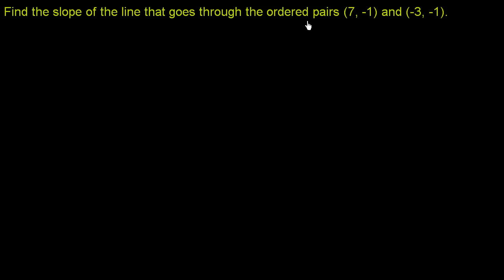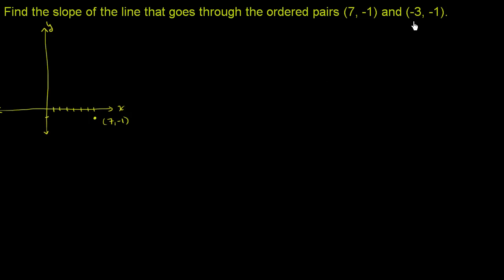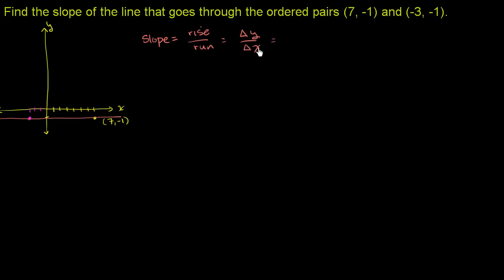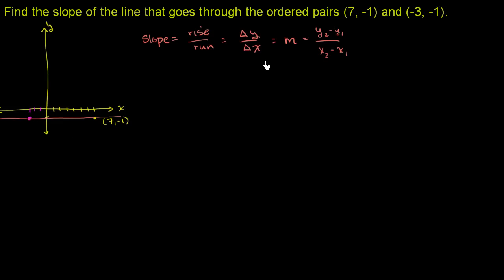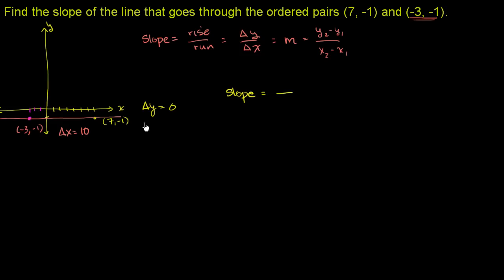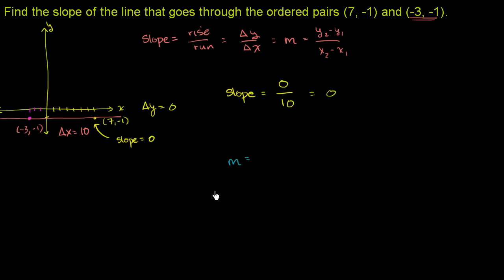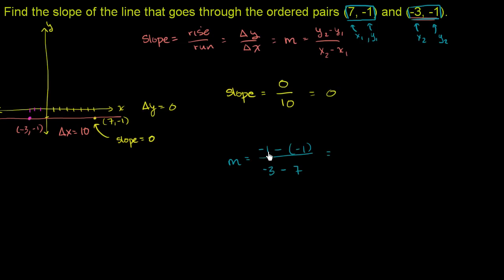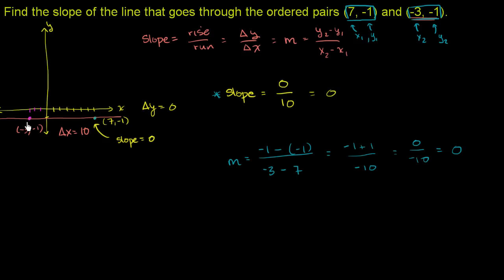Slope from two ordered pairs example 2 | Algebra I | Khan Academy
Courses on Khan Academy are always 100% free. Start practicing—and saving your progress—now

Another example of finding the slope between two points